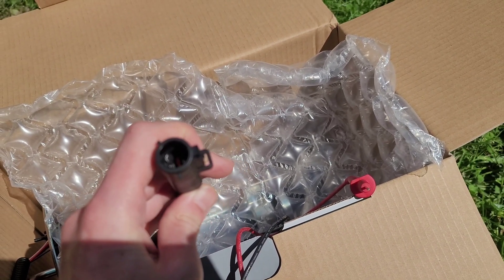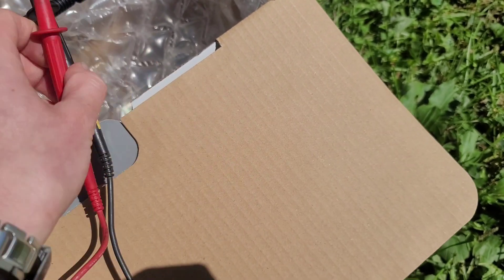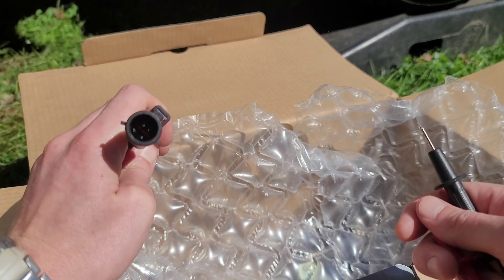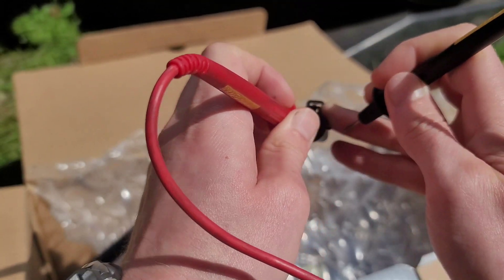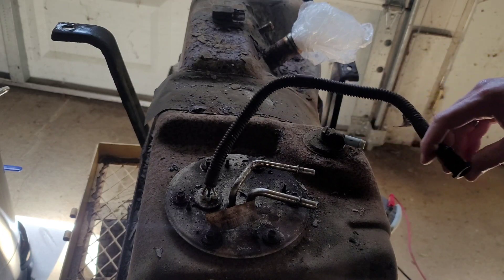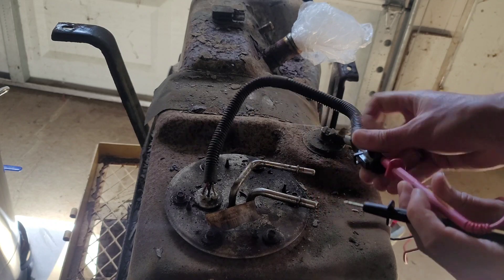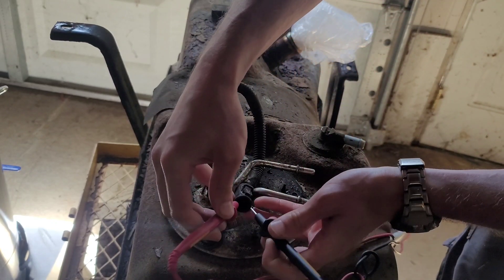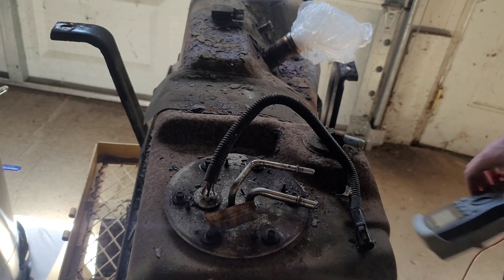How to Test The Fuel Pump on Any Car or Truck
This video shows you how to check your fuel pump on your car or truck

Basic Multi-meter
Nice Klein Multimeter